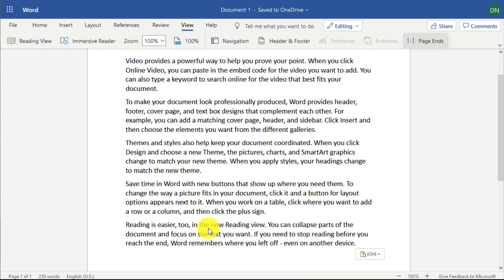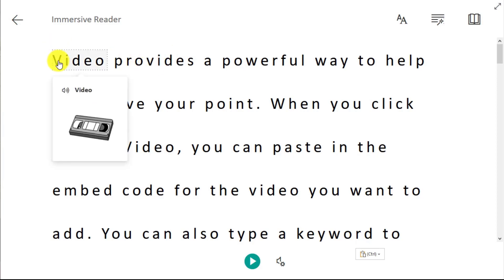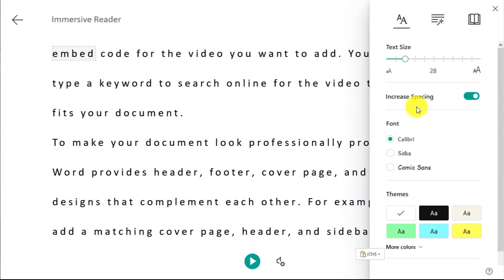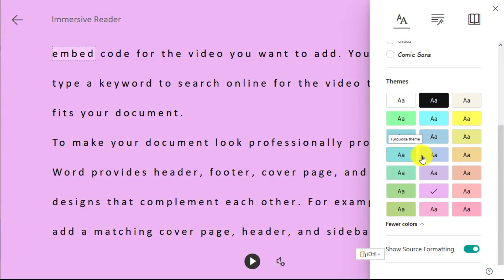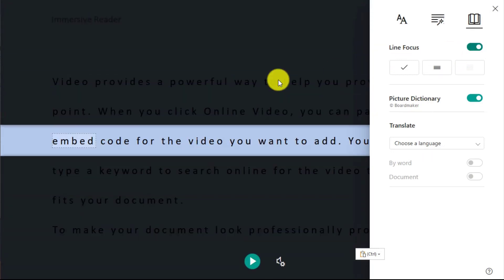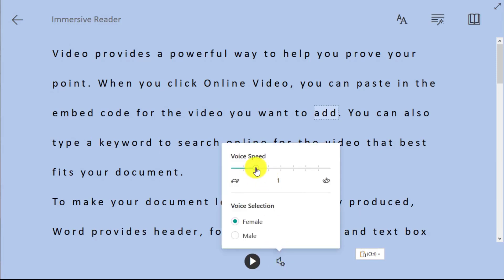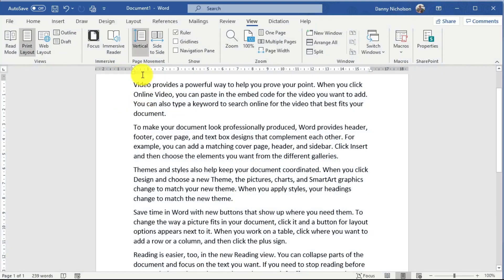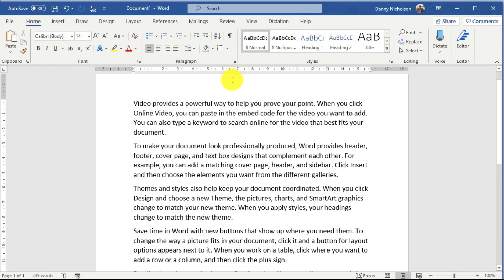How to Use Microsoft Immersive Reader to make Office 365 Accessible (Word and more)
A short guide that explains how to use Microsoft Immersive Reader to open up accessiblity features for students and teachers.

Microsoft Immersive Reader is a really useful accessibility tool that uses proven techniques to improve reading for people regardless of their age or ability.

If you have Office 365 (now Microsoft 365) then you'll already have access to Immersive Reader. It's part of Word, One Note, Outlook, Teams and more.

It allows students to remove distractions from their screens, change the size of the text, the colour of the backgrounds and even have the text read out to them if they wish. Students with visual impairments or conditions such as dyslexia will find this a very useful tool.